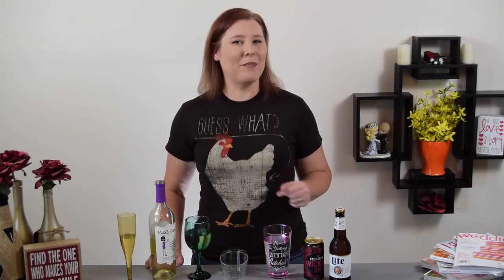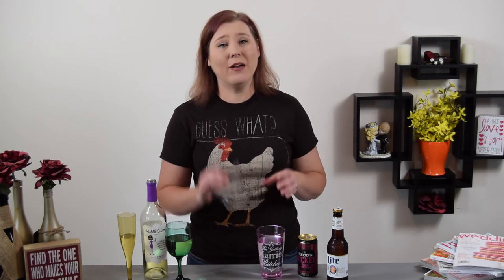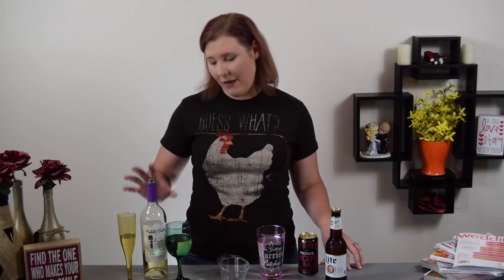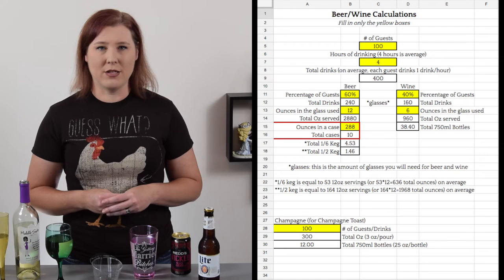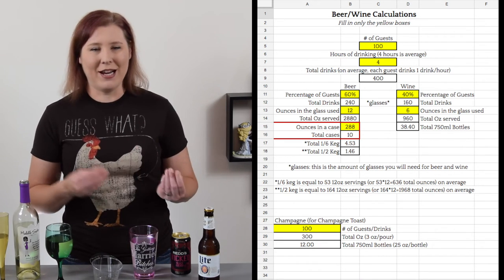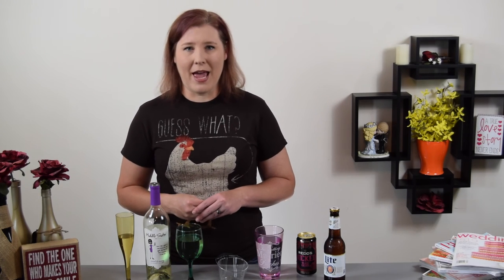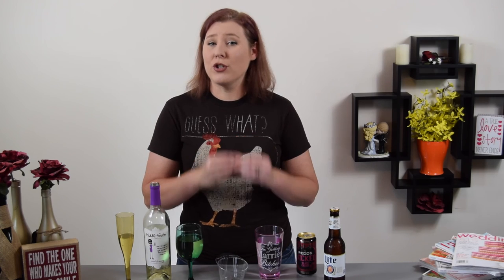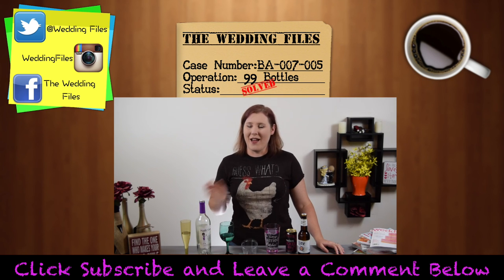Wedding Files Case 005 99 Bottles of???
One of the most difficult questions to answer for any DIY Wedding couple... How much beer/wine/champagne do we need for our reception? Well, follow along with this case to see how easy it is to calculate... But wait, there's more!

BTW:  Jonny Roadblock took some creative liberties while editing this video.  Hope you enjoy!